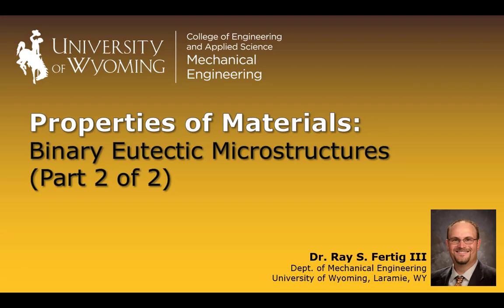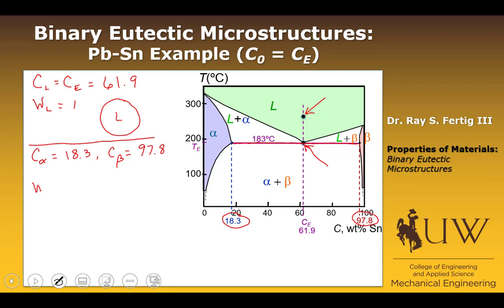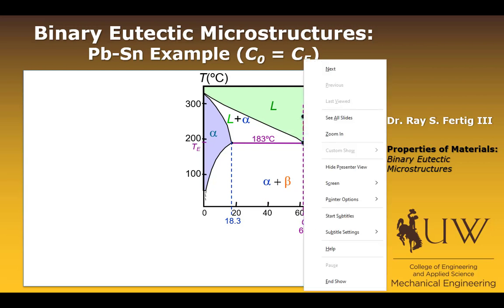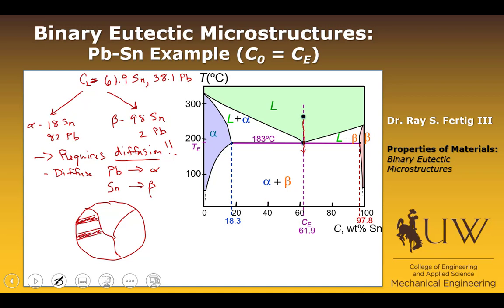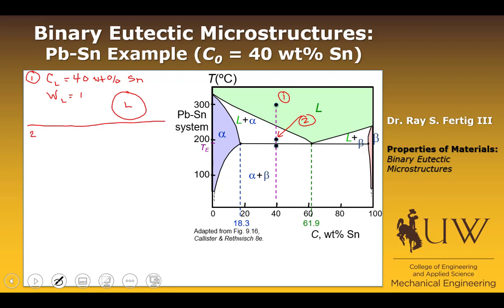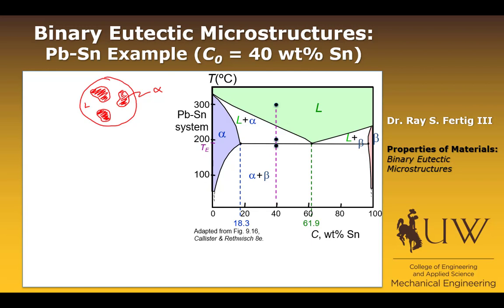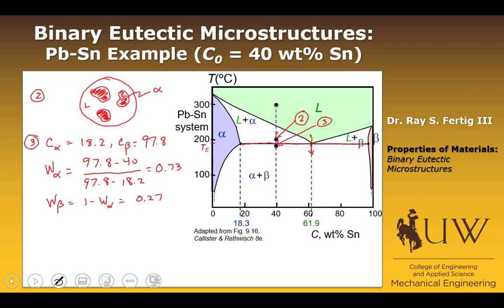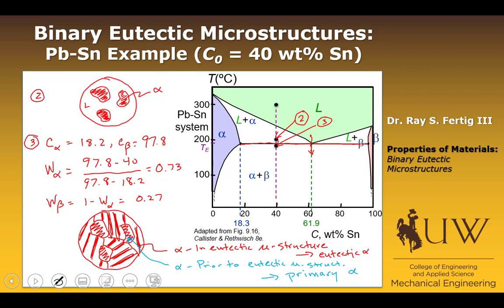5.3c: Phase Diagrams (Binary Eutectic Microstructures - Part II)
Discusses eutectic (lamellar) microstructures as well as primary phases.